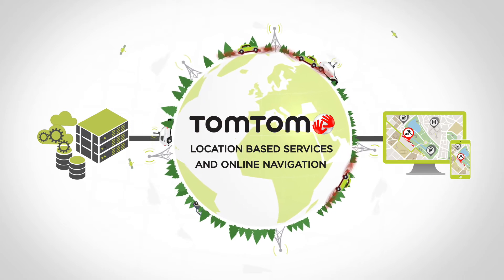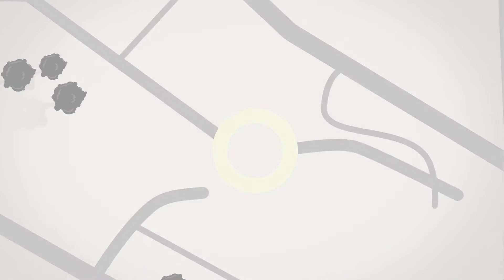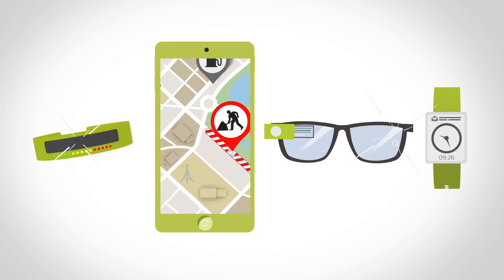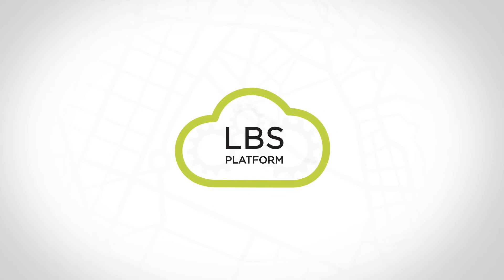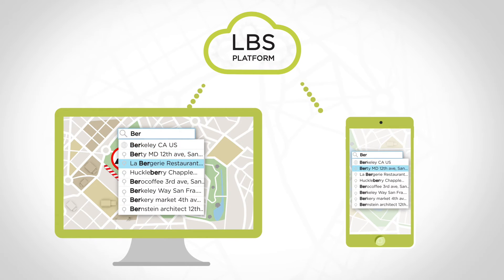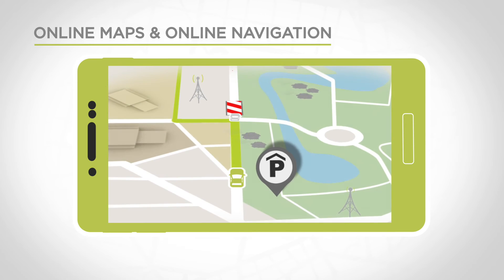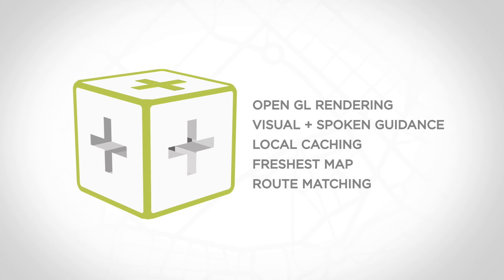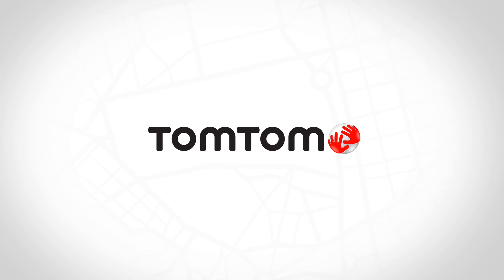Location Based Services and Online Navigation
TomTom is the world’s leading specialist in the field of real-time maps, traffic, and state of the art navigation technology. All this can now easily be accessed via our location based services platform, adding day to day accuracy and other unique features.